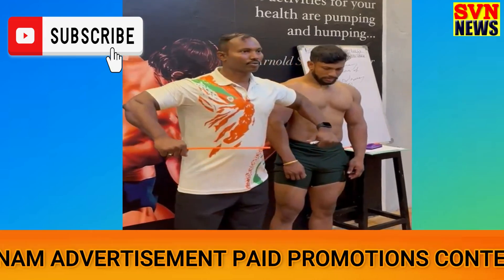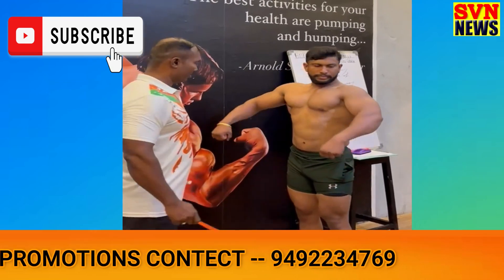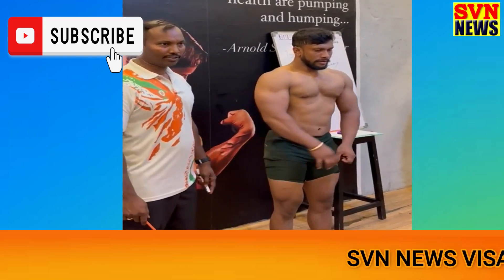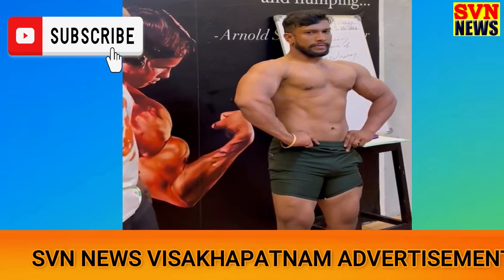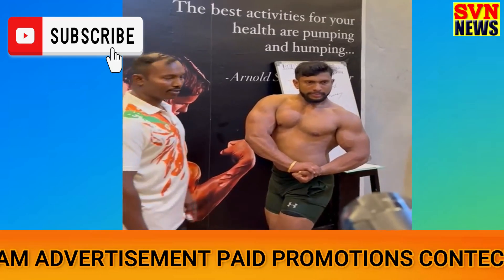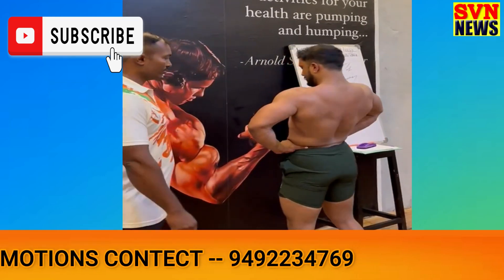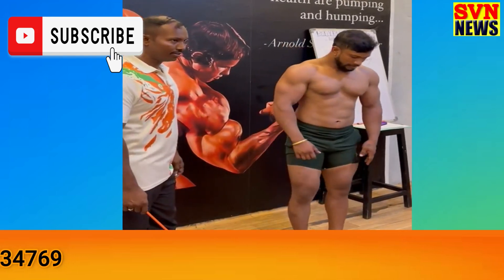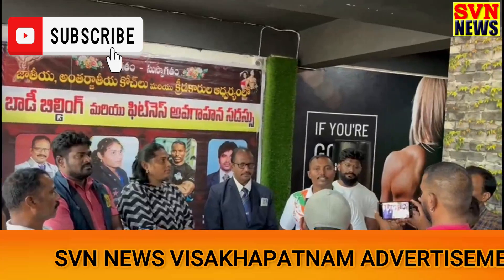11 6 2024// O9 june 2024 విశాఖపట్నం జిల్లాలో ప్రప్రధమంగా గాజువాక డిపో వద్ద ఫిటినెస్ ఫారెస్ట్ జిమ్.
O9 june 2024 విశాఖపట్నం జిల్లాలో ప్రప్రధమంగా గాజువాక డిపో  వద్ద  ఫిటినెస్ ఫారెస్ట్ జిమ్ లో నిర్వహించిన బాడీబిల్డింగ్ మరియు ఫిట్నెస్ అవగాహన సదస్సుకు జాతీయ, అంతర్జాతీయ, సర్వీసెస్, రైల్వే కోచ్ లు , క్రీడా కారులు ముఖ్య అతిధులుగా హాజరయ్యి ప్రస్తుత క్రీడాకారులకు మరియు  ఫిట్నెస్ శ్రోతలకు క్రీడా మరియు ఫిట్నెస్ వ్యాయామాలపై అవగాహన కల్పించారు